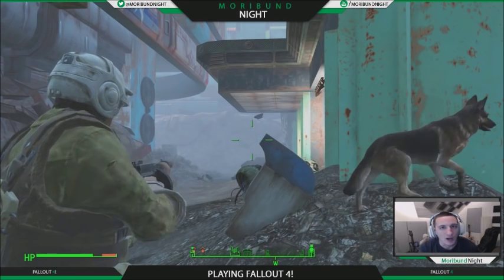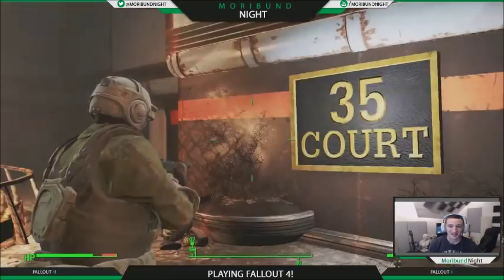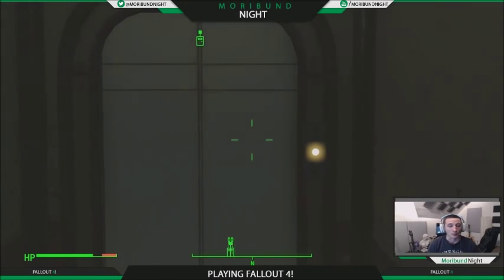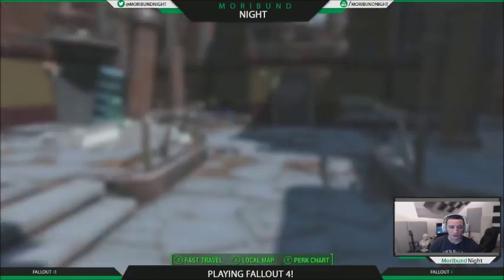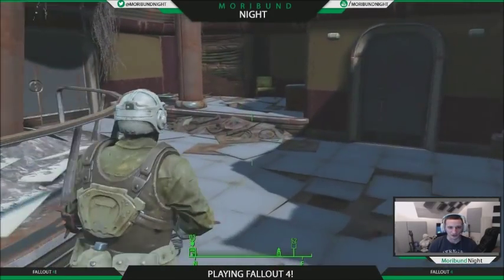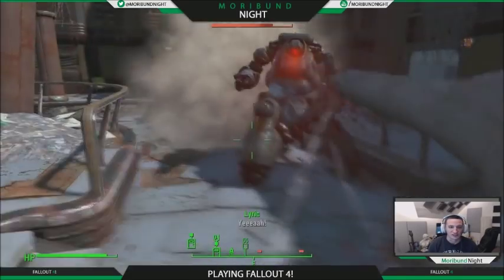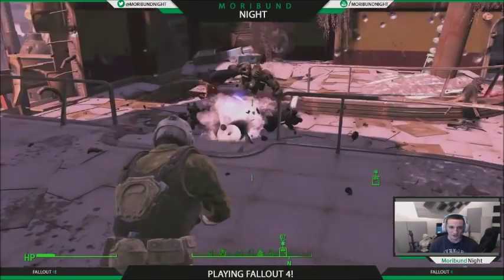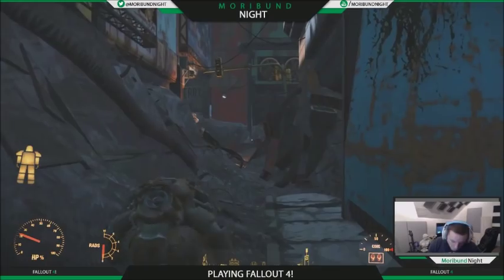FALLOUT 4 - X-01 Power Armor (At 35 COURT BUILDING)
Shows you how to find a custom X-01 power armor suit near Custom House Tower, in the 35 Court Building.